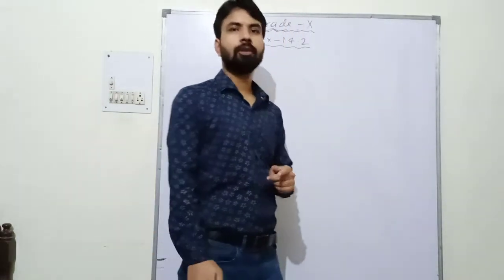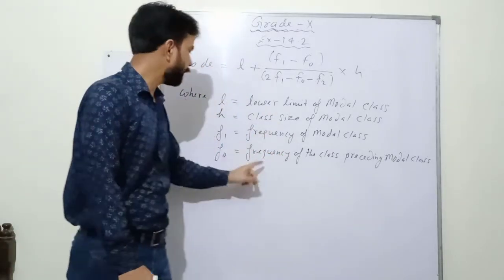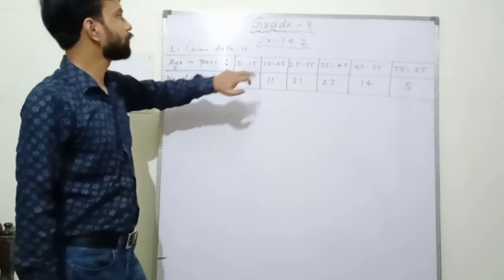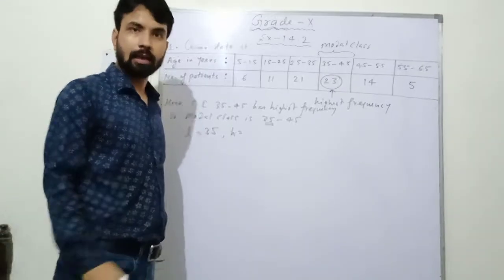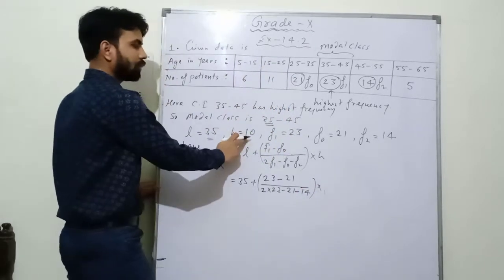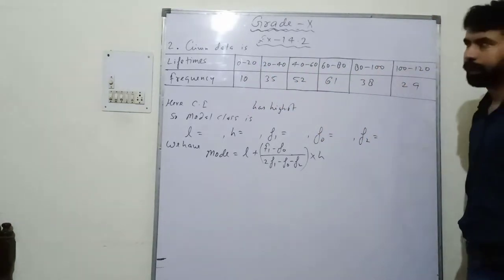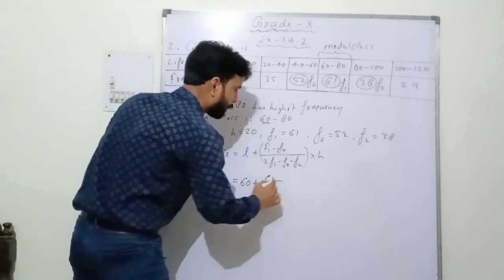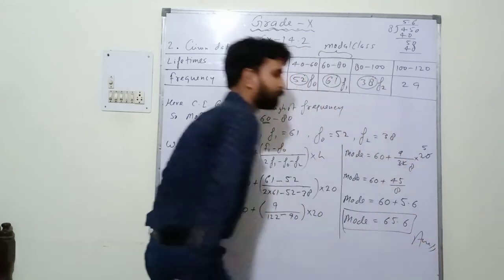Grade-X Mathematics Chapter-14 (Part-2) by JS Sarang